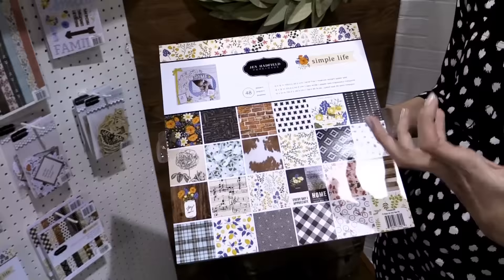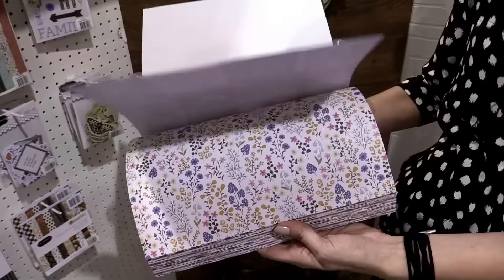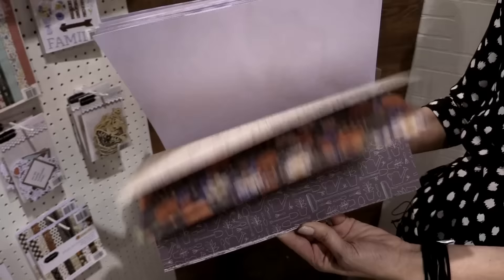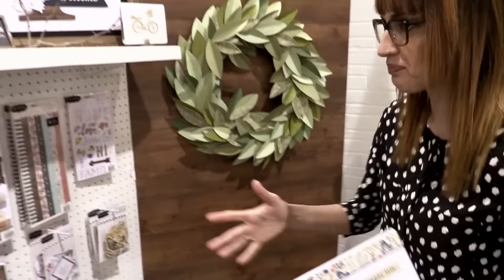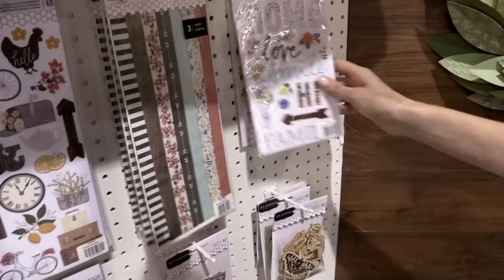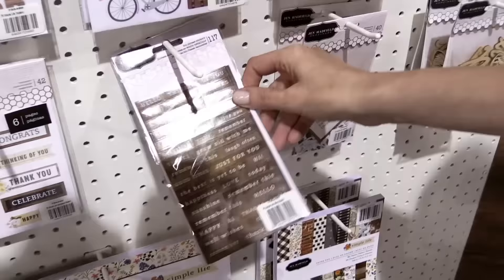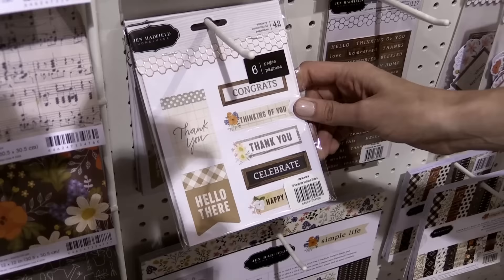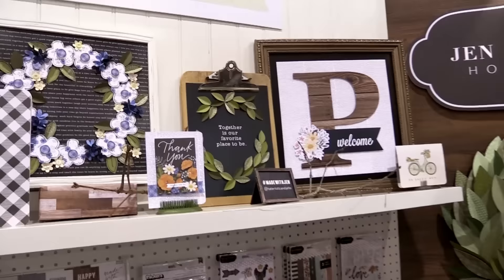Jen Hadfield Simple Life Collection by Pebbles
Jen Hadfield has designed a wonderful collection for Pebbles called Simple Life. This collection is created with a stunning assortment of 12x12 papers, washi tape, alpha stickers, cut apart papers, a 6x6 paper pad, ephemera, chipboard embellishements, puffy stickers, wood veneer and more! Great for use on cards, layouts, home decor, party planning and planners.